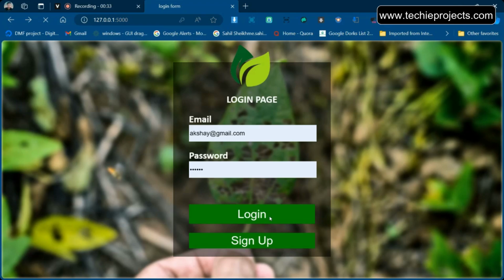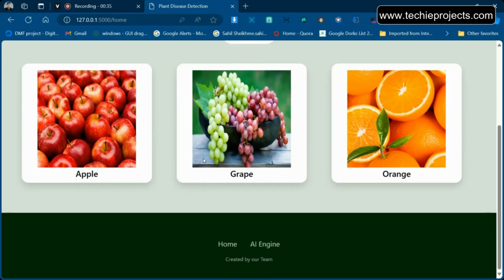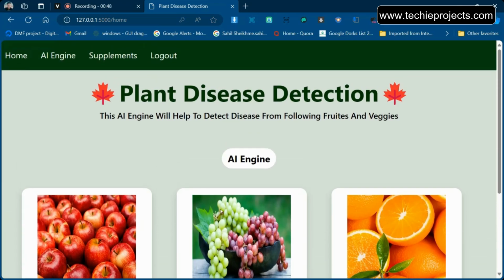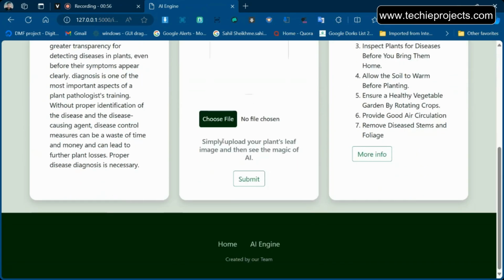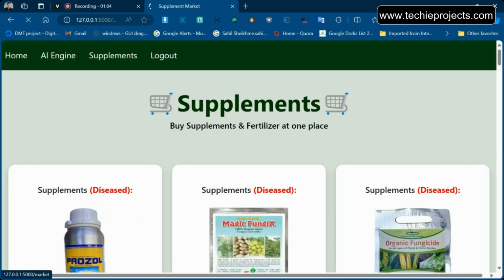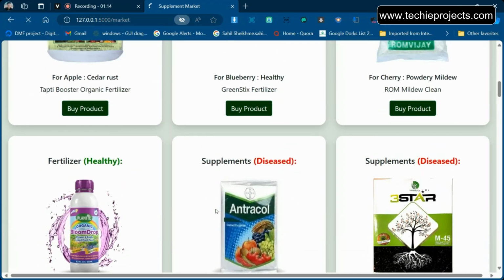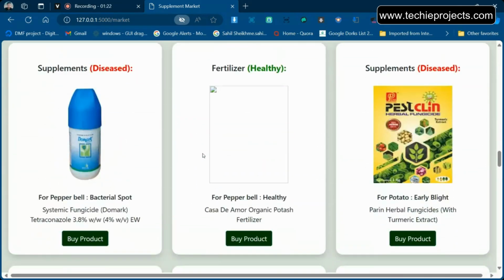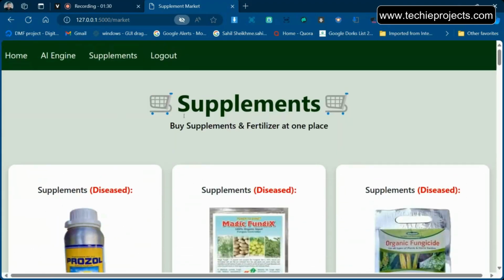Plant Disease Detection using Image Processing | Leaf Disease Detection using CNN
Plant Leaf Disease Detection Project using Image Processing, This project is website based project developed using Django Framework. User have to upload plant leaf image and model will detect the disease from that particular plant leaf image and it will provide the detailed remedies.

Software Requirements :-
• Coding Language : Python
• Implementation: Web Framework.
• Operating system : Windows 10 / 11.
• Graphical User Interface : HTML, CSS, Django

Hardware Requirement :-
• Input Devices : Keyboard, Mouse.
• System : Pentium i3 Processor.
• Hard Disk : 500 GB.
• Ram : 4 GB.